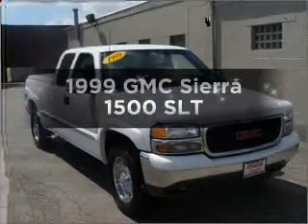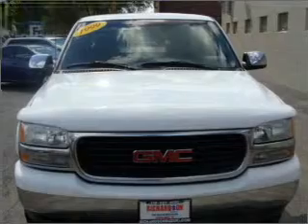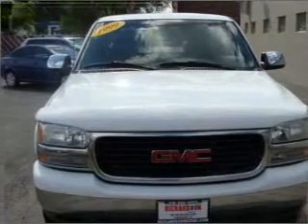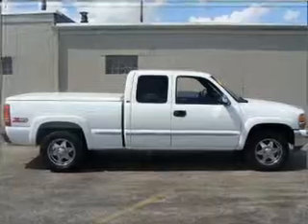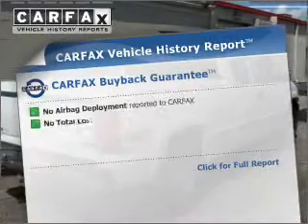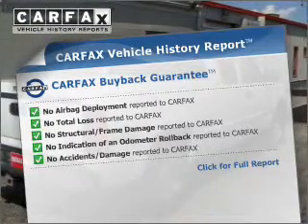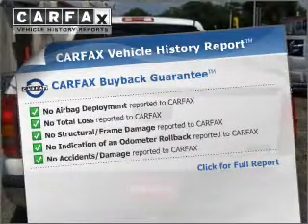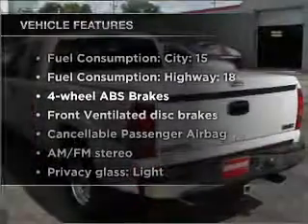1999 GMC Sierra 1500 - Highland IN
Year: 1999
Make: GMC
Model: Sierra 1500
Trim: SLT
Engine: 5.3 liter 8 cylinder 16 valve
Transmission: 4-Speed Automatic
Color: White
Mileage: 157007
Address:
9110 Indianapolis Blvd